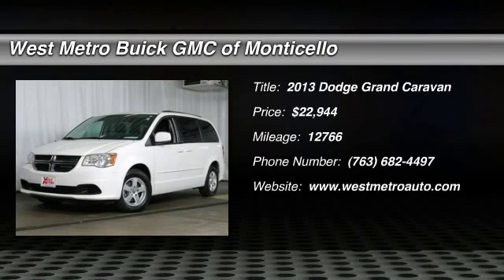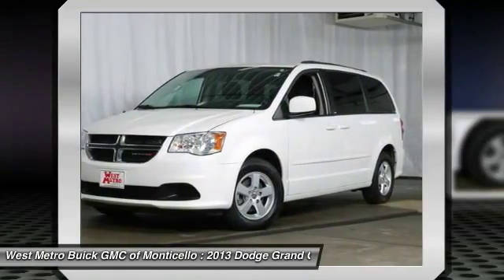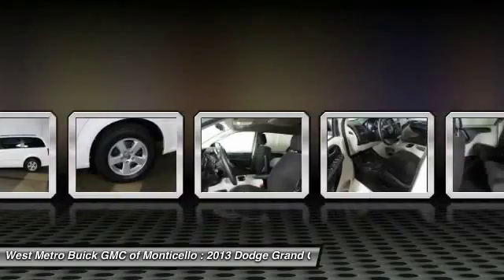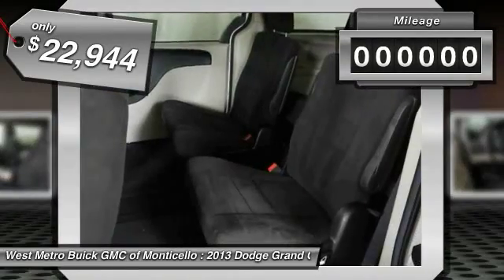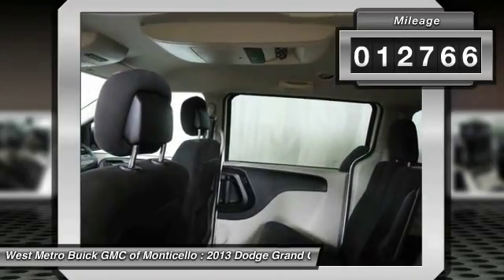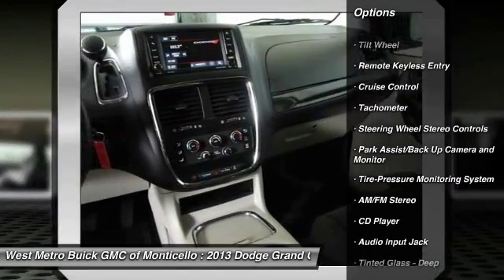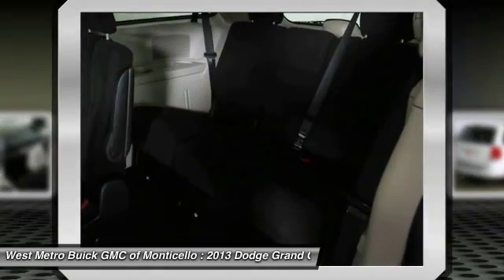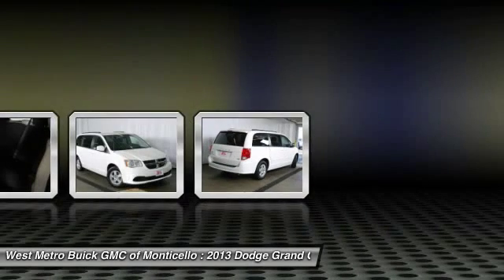2013 Dodge Grand Caravan Minneapolis St. Cloud & Monticello MN 24924A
2013 Dodge Grand Caravan SXT For Sale in MN